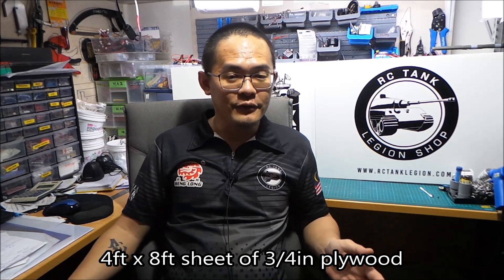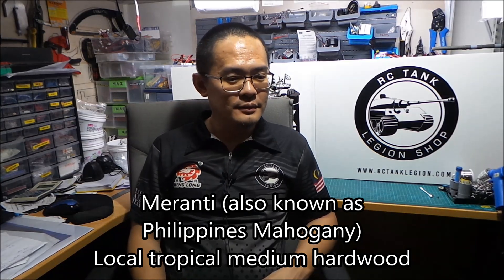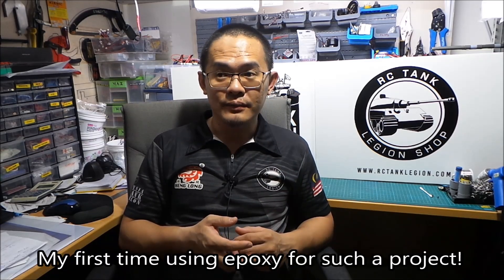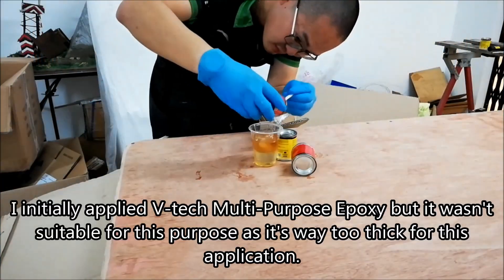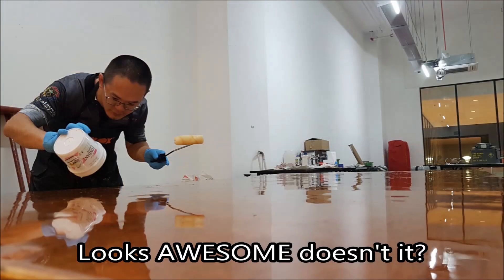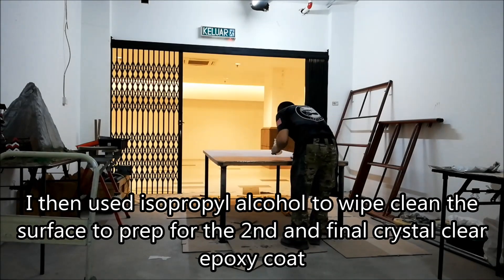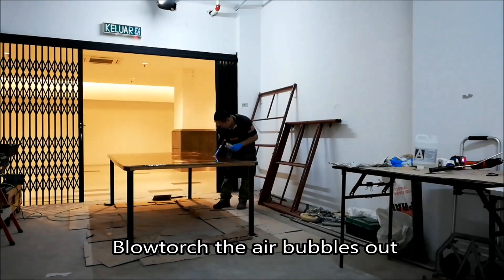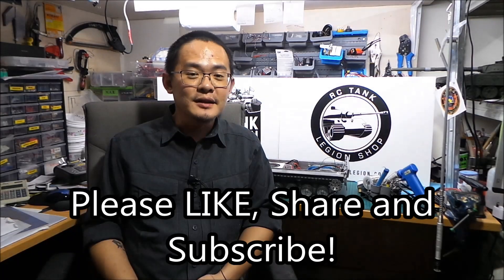Building Workshop table with Epoxy coat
How I build a workshop table with plywood and the highlight, using epoxy to top coat it for aesthetic and durability reasons.
It has been a fun build and great learning process all round!